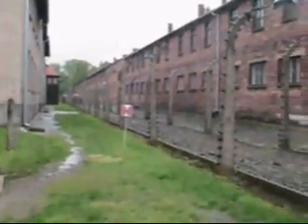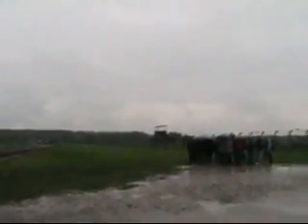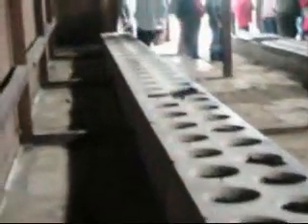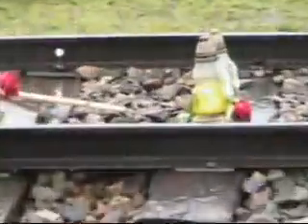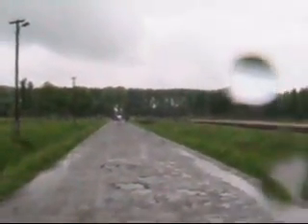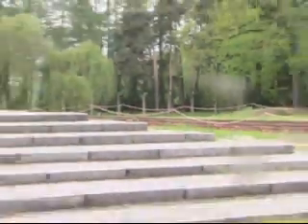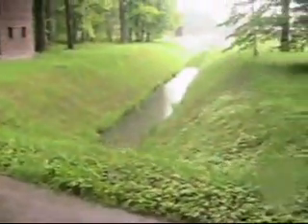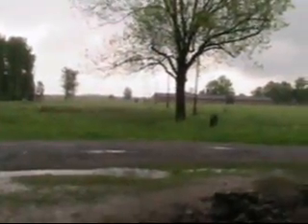Aushwitz 1, 2 & Birkenau Concentration Camps, Poland 5-14-2010 1/2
Largest of the camps. 90,000 people lived at Birkenau. 80% of the arrivals died upon arrival and a lot during the trip over. 100 people per train car with no food or water freezing and it took up to two weeks just to get there.